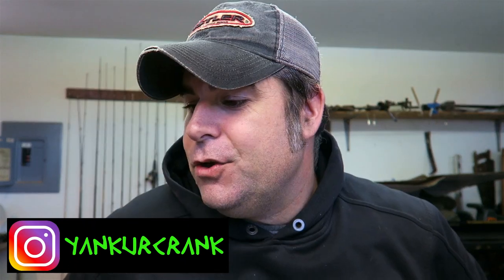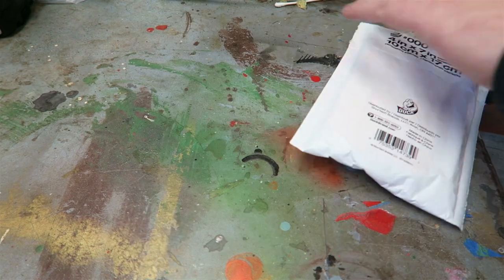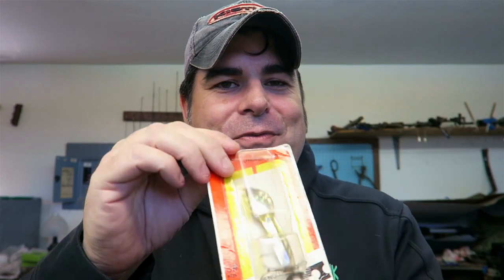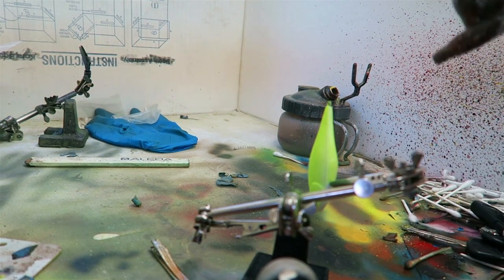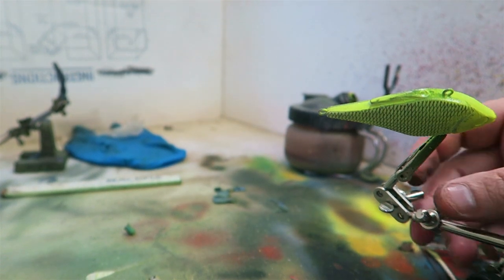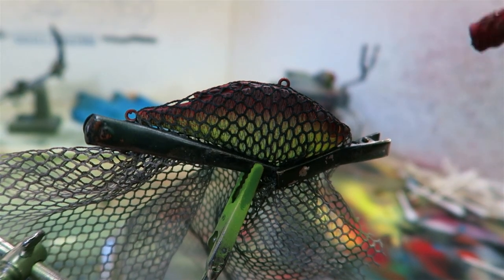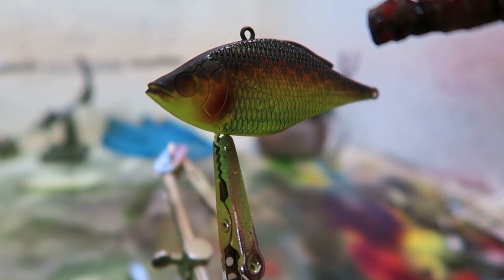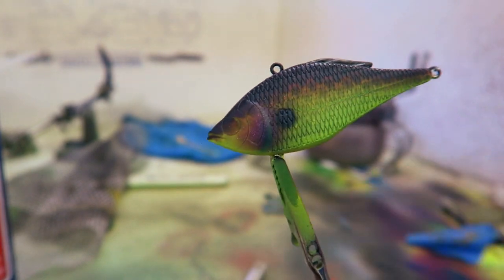How To Custom Painted Rat L Trap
How To Custom Painted Rat-L-Trap, Rat-L-Trap Custom Painted How To

With this Rat-L-Trap I Custom Painted, I take and old pattern and show you How To put a new spin on it!!!